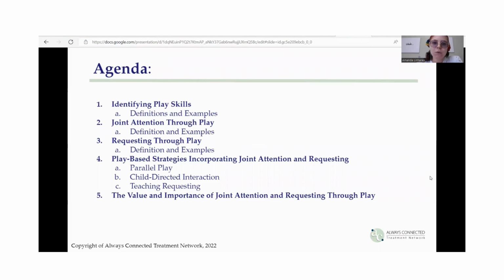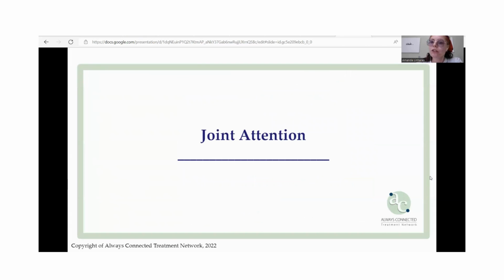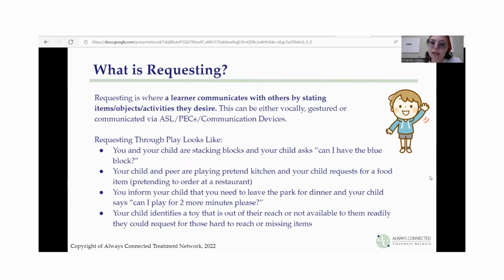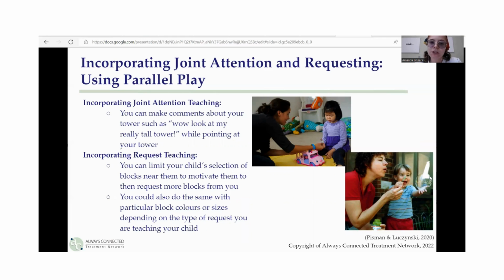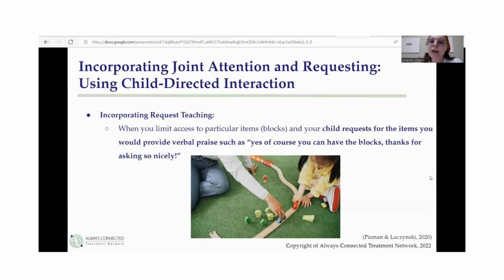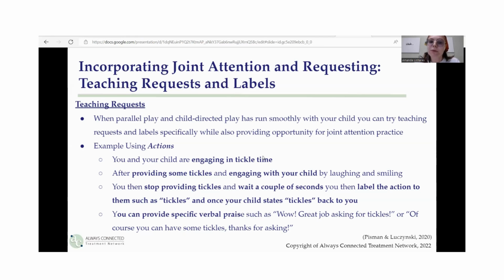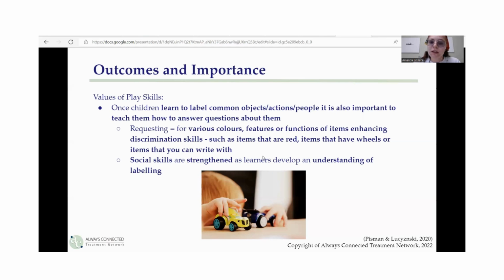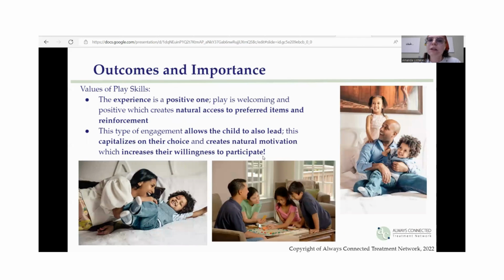Parent Workshop: Play Skills by Amanda Linhares from Always Connected Treatment Network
Amanda discusses strategies on how to support play skill development. This video is particularly helpful for parents and/or caregivers of children with autism or other diverse learning needs who have difficulty playing. Amanda discusses how joint attention and requesting can be used to increase play skills.